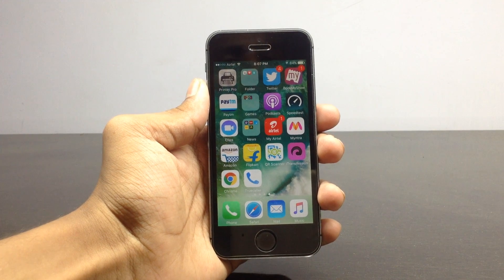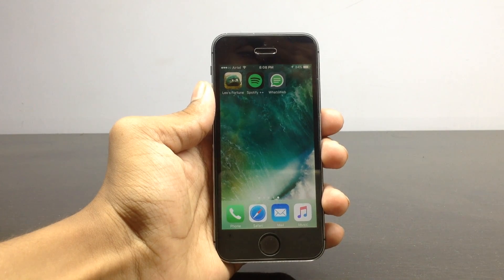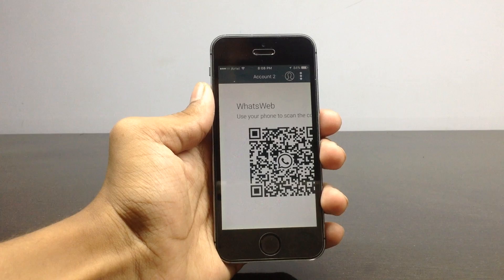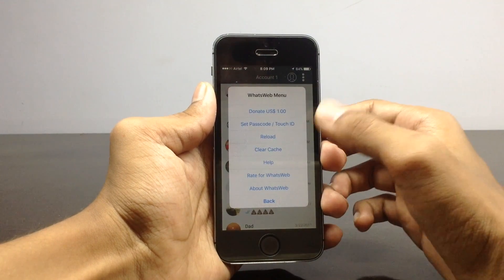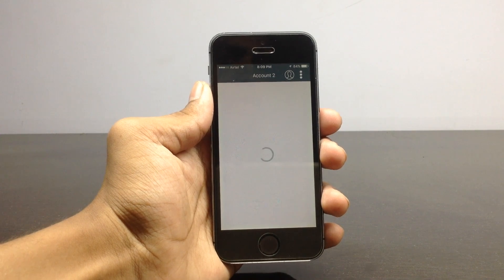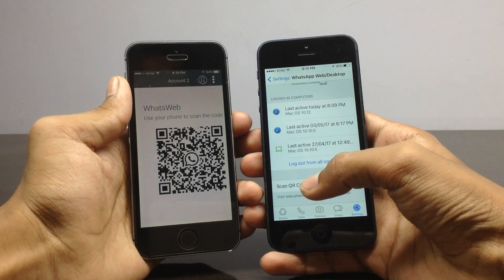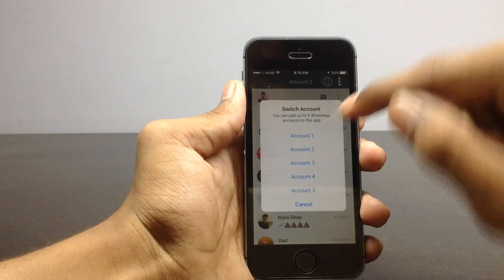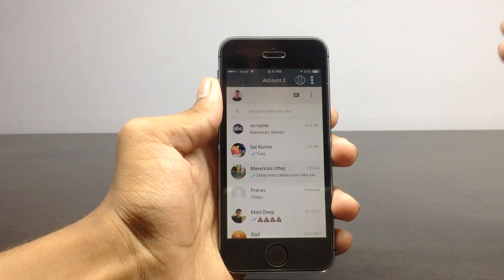How To Use 5 WhatsApp Accounts in iPhone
Best method to use 5 WhatsApp accounts on any iPhone